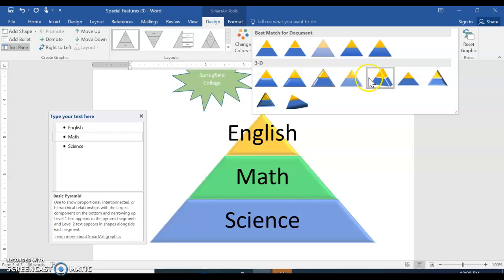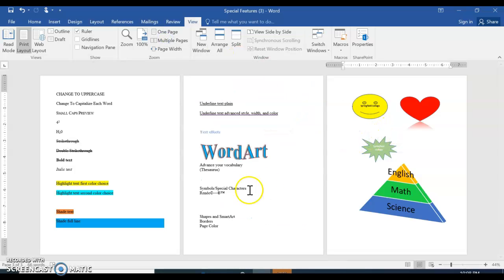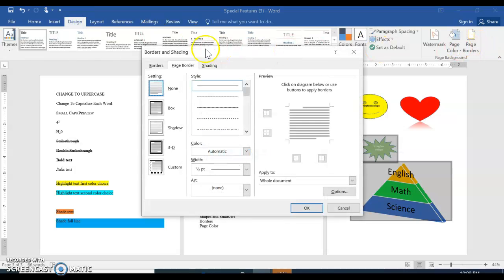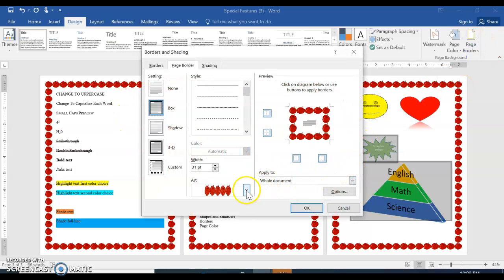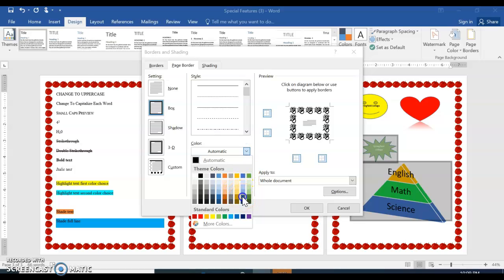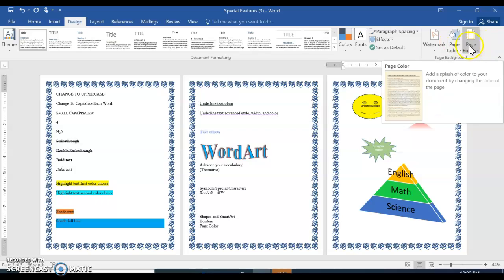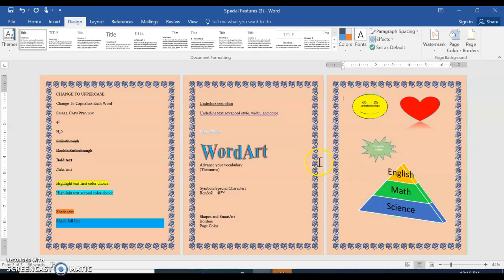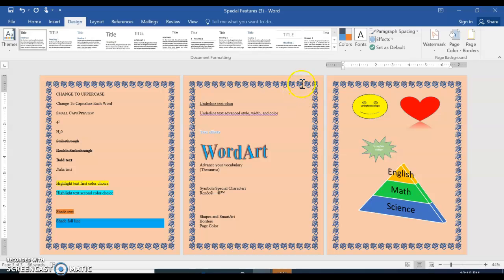Special Feastures Part 2